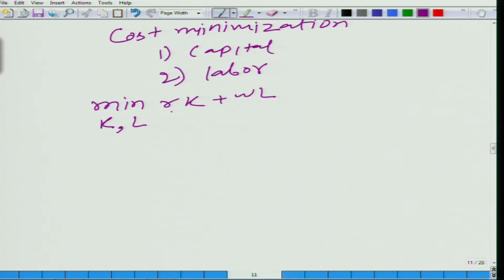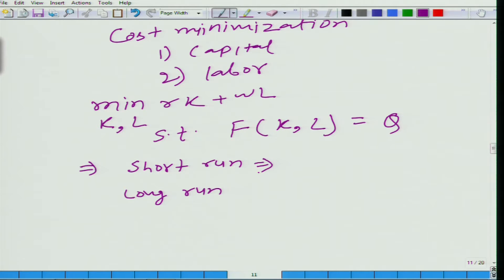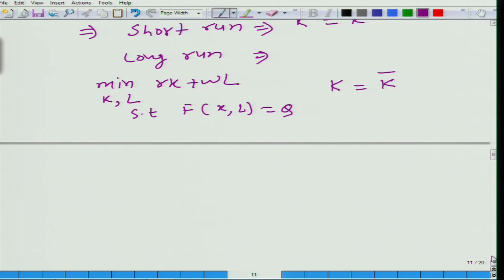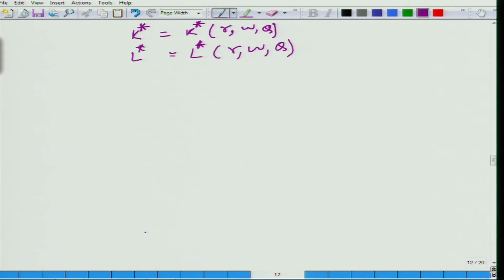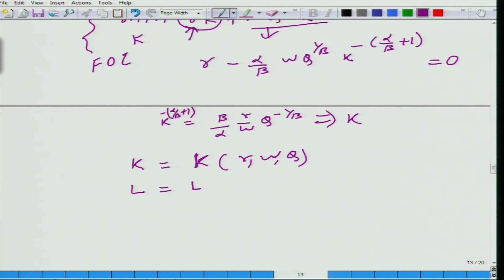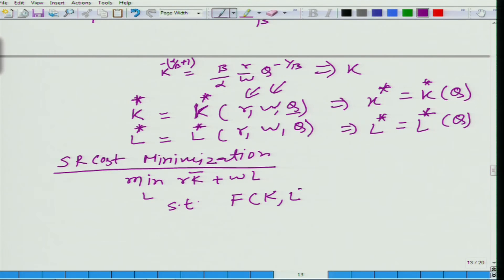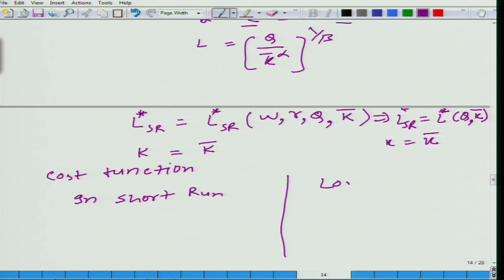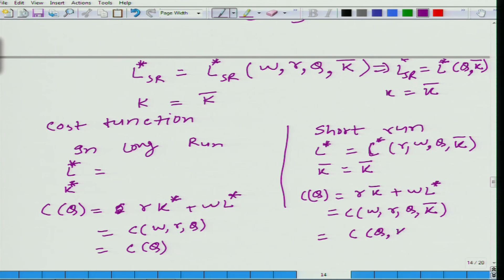Lecture-105 Short Run Vs. Long Run Cost Minimization